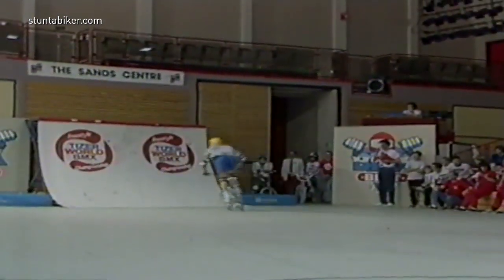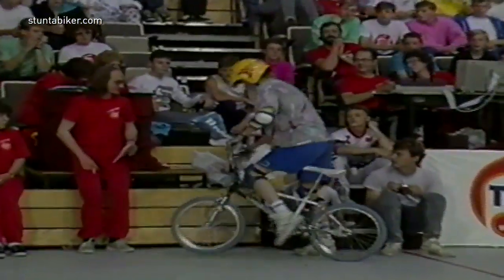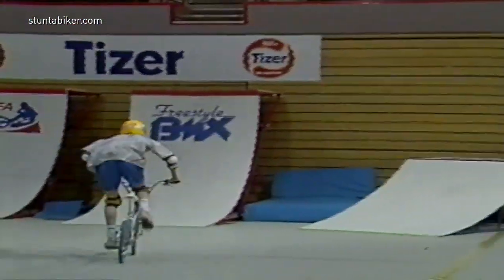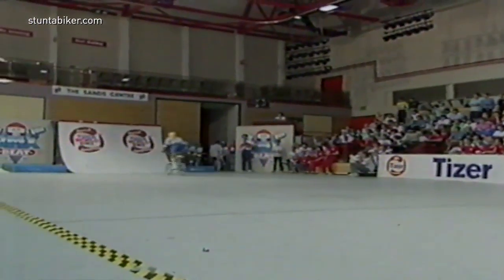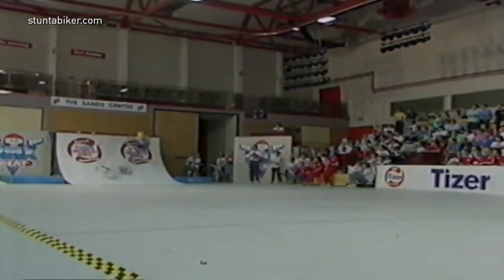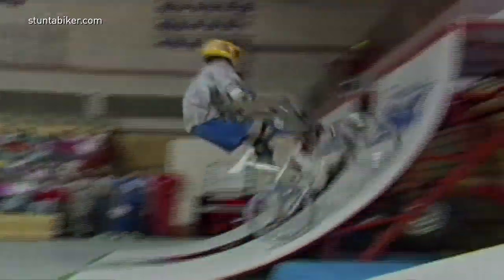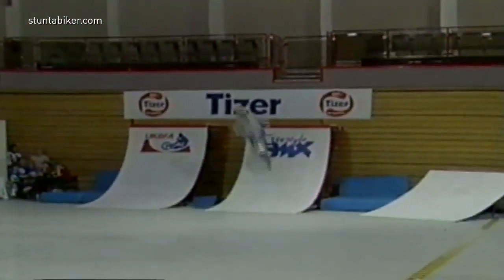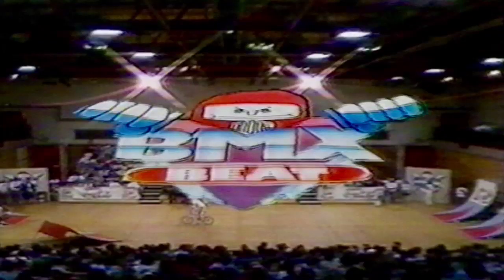GREG GUILLOTTE | Ramps Run | 1988 BMX Beat World Champs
➡️ The Tizer World Freestyle Championships was a four-part BMX Beat! TV special hosted by Andy Ruffell with Ron Stebbene. The series featured some of the best BMX freestyle riders in the world at that time including the amazing Mat Hoffman, Greg Guillotte, Regis Guadrot, Karl Denton, Carlo Griggs, Lee Reynolds, Dave Young. The shows were the highest rated of all the BMX Beat shows and were broadcast on The UK's ITV national network. Filmed at the Carlisle leisure center in the north of England in late 1987 and broadcast in 1988.

➡️ The Stuntabiker Channel is a journey back to the 80s & 90s. It’s the world’s greatest library of Old School BMX Racing and Freestyle videos. Our Channel Features over 1,000 videos of legendary BMX Racing & Freestyle riders.